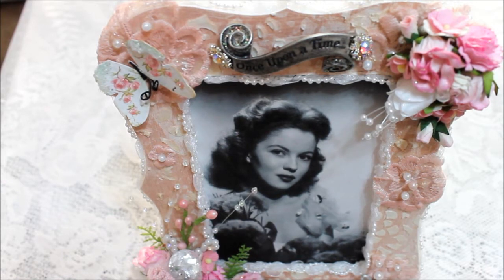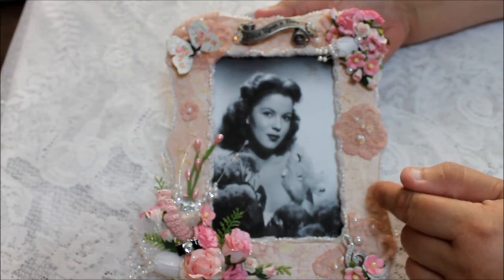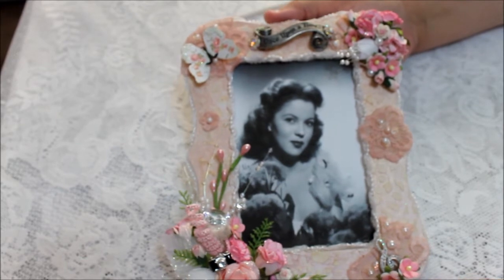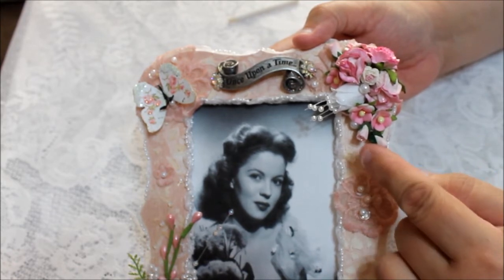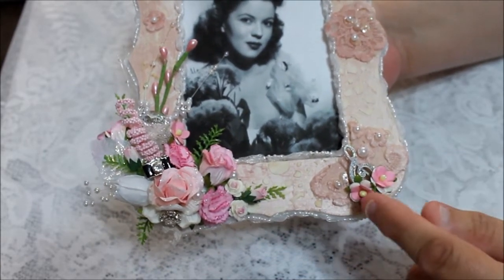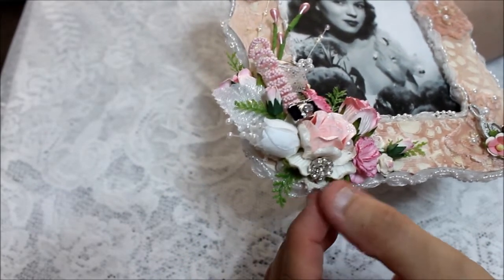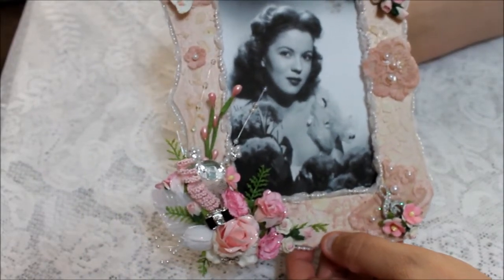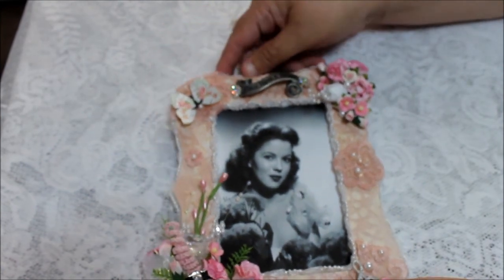VR Carla Peterson My 500 Subbie challenge - Who's your Diva?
Who do you think she is? Check out Carla's channel to find out.